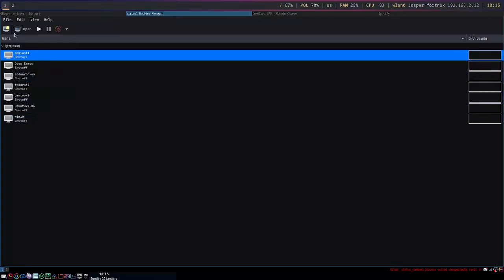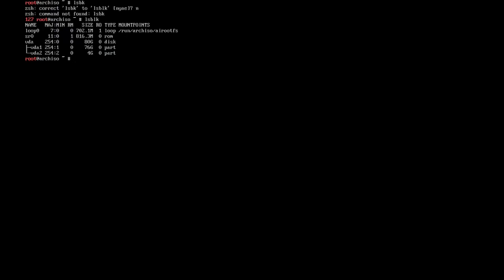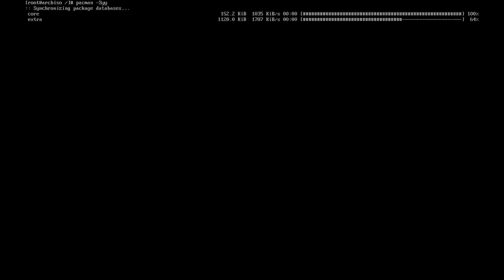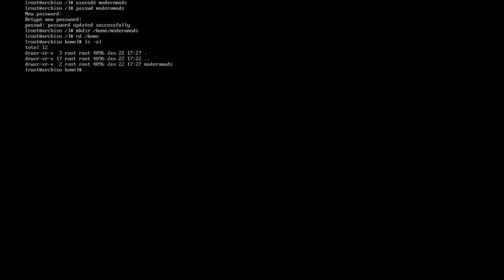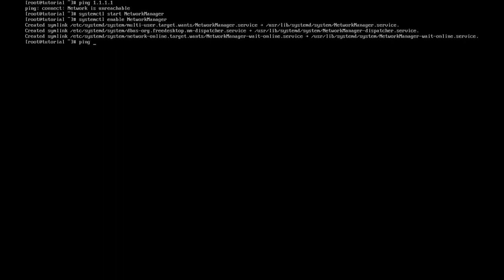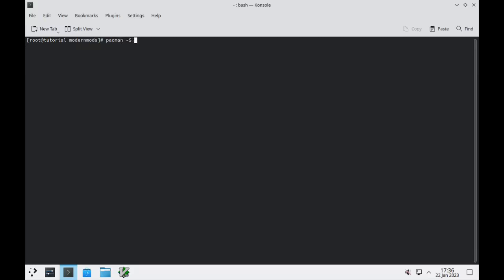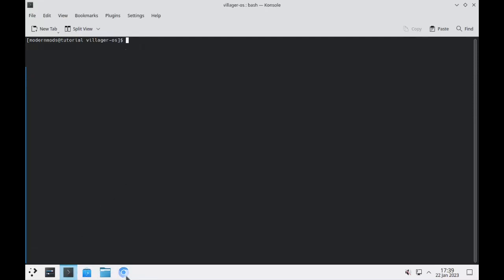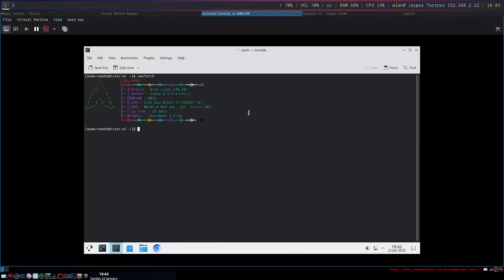how to install arch linux fast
discord:villager number 96#6073